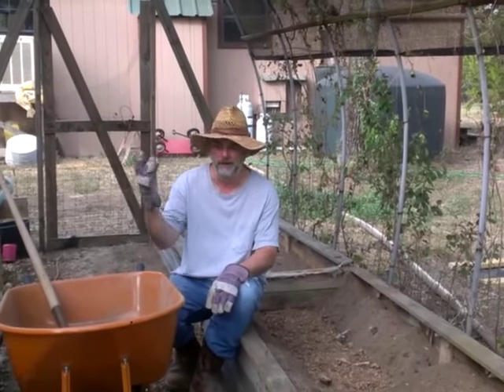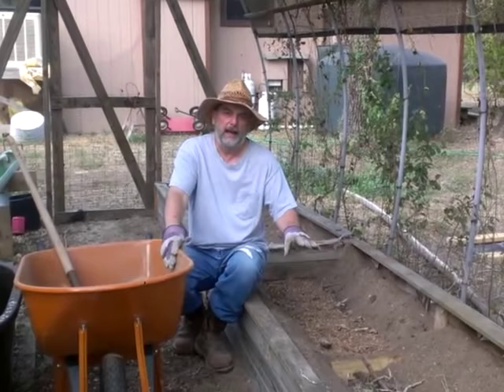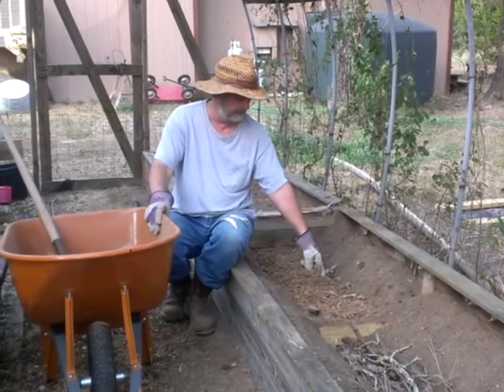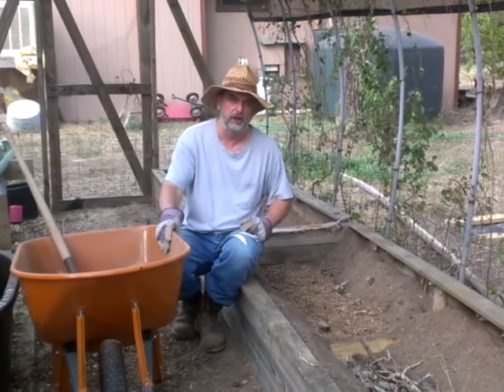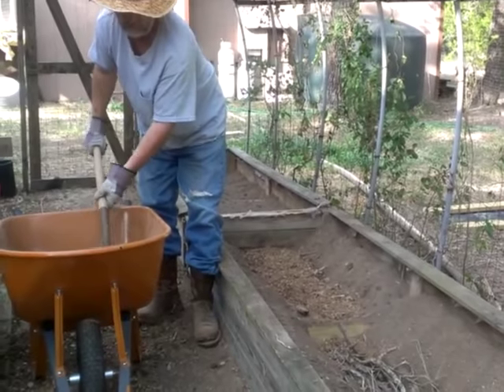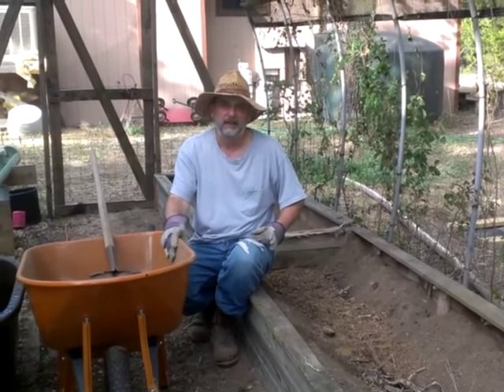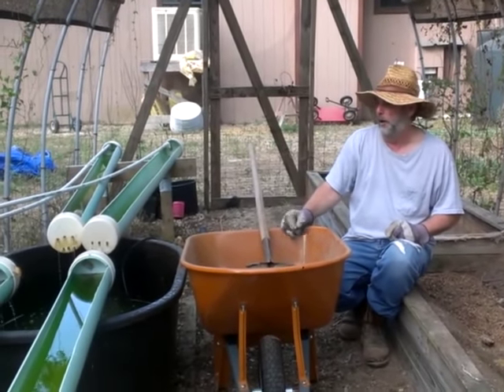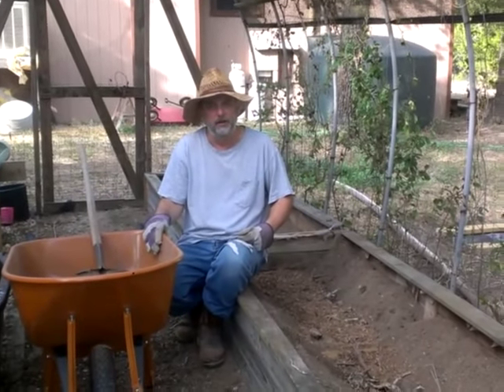Raised Beds Using Core Method ~!! 👍 Vegetable Garden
Raised Beds Using Core Method,how to,raised bed gardening for beginners diy,raised bed garden ideas,gardening at home ideas,vegetable gardening for beginners,organic gardening,best homemade apple cider recipe,best vegetable gardening youtube channels,frugal living tips to save money,frugal rainwater harvesting system,hoop house installation,how to install an electric fence for pigs,how to start sustainable living,off grid living homesteading and farming